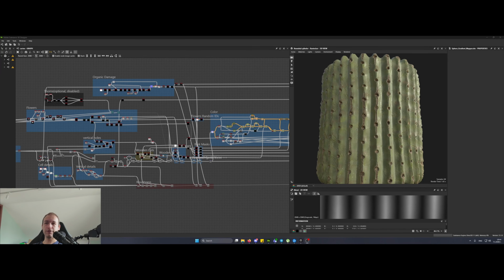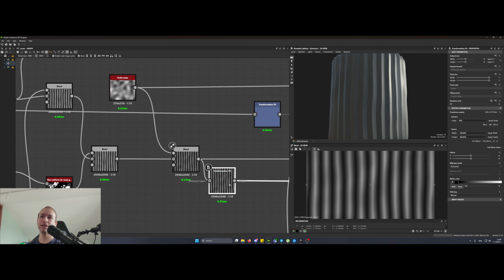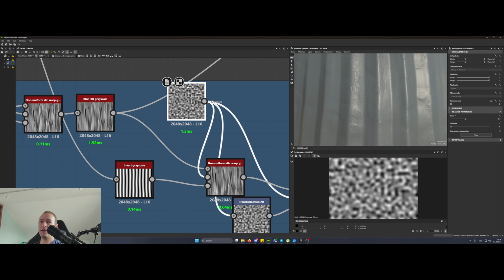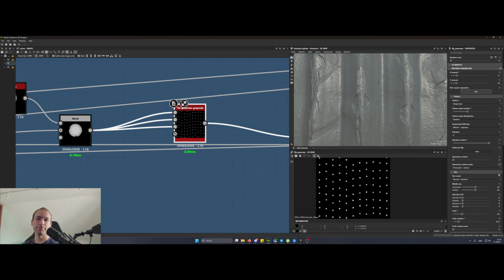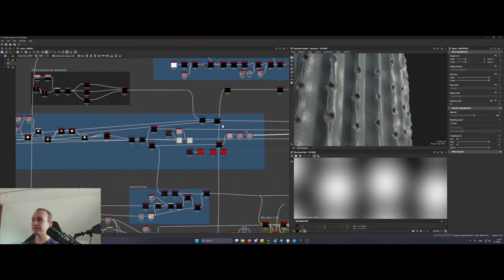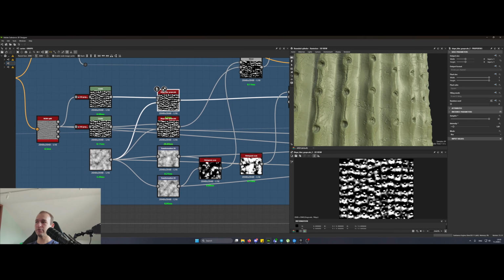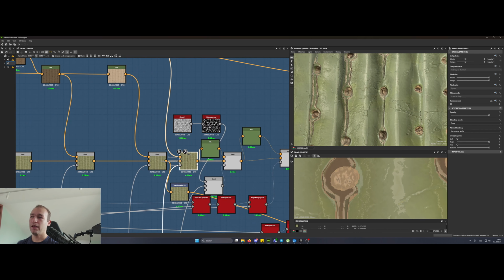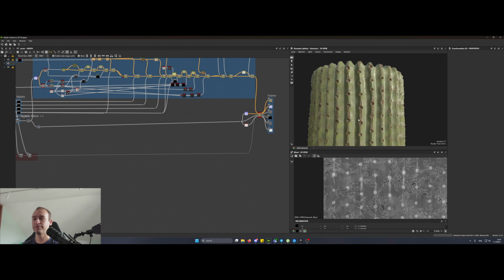Substance Designer Cactus Tutorial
A step-by-step tutorial on creating a cactus material in Substance Designer.
If you want to support me and get the source file you can do so on Artstation:

You can get the custom node mentioned in the video

0:00 - Intro
0:48 - Base Height
5:00 - Adding Height Details
18:40 - Adding the holes
32:20 - Adding organic noise
36:18 - Working on the Diffuse
49:51 - Working on the Roughness
52:40 - Outro